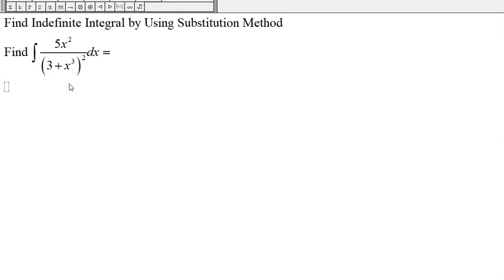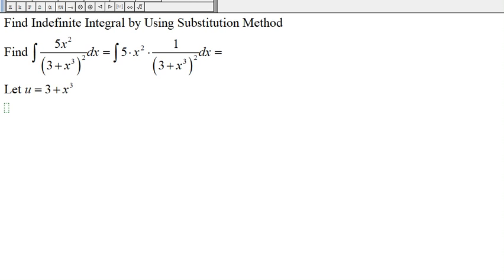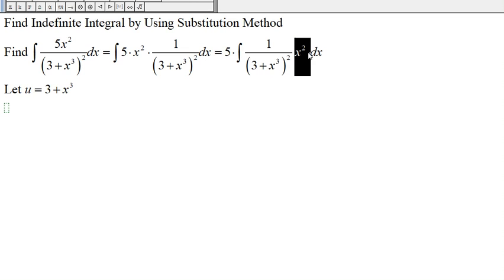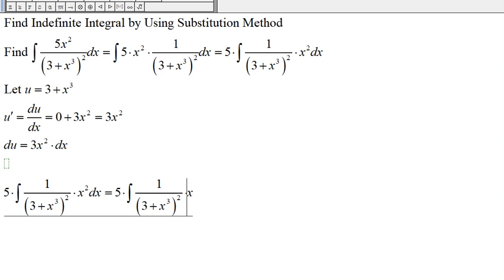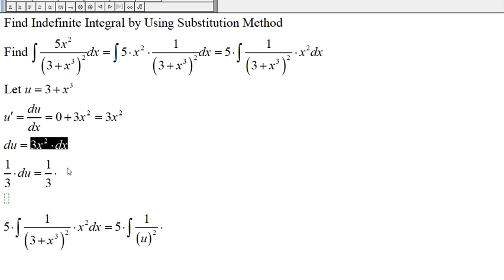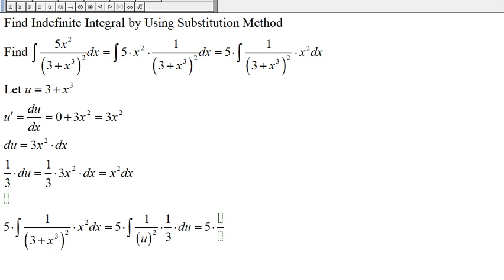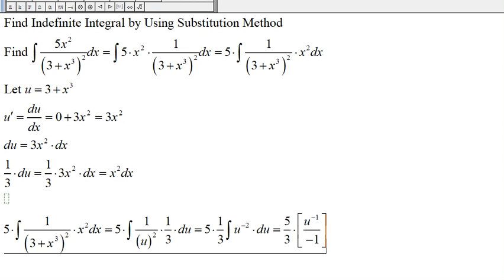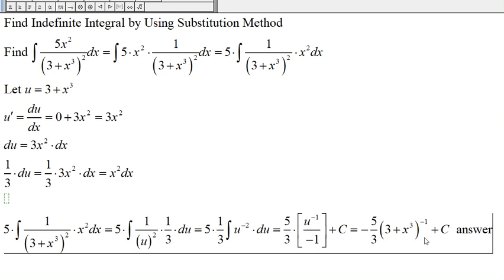Calculus (video 117): Find Indefinite Integral by Using Substitution Method (part 4)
Calculus: Find Indefinite Integral by Using Substitution Method